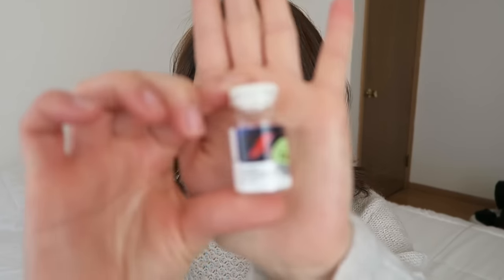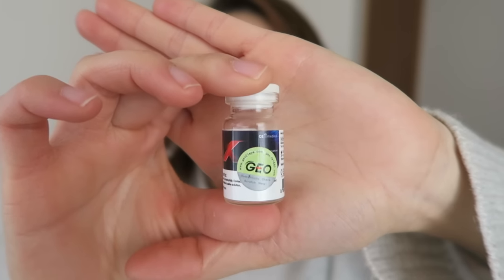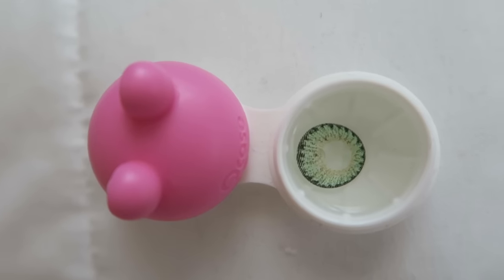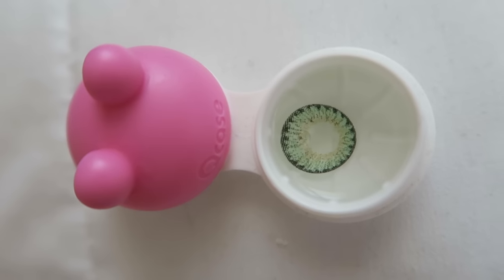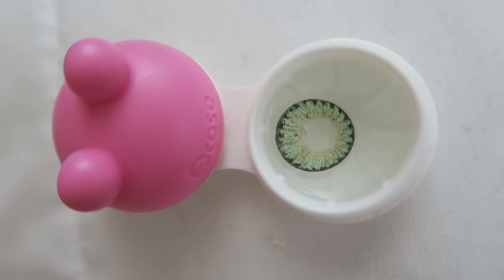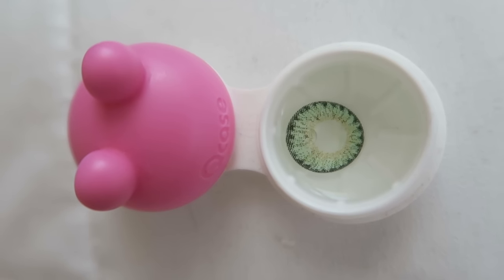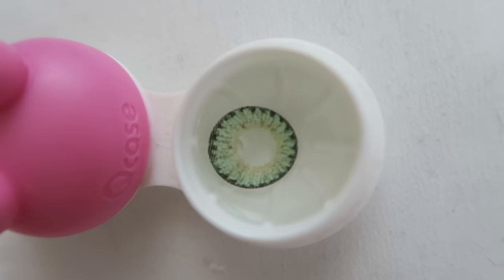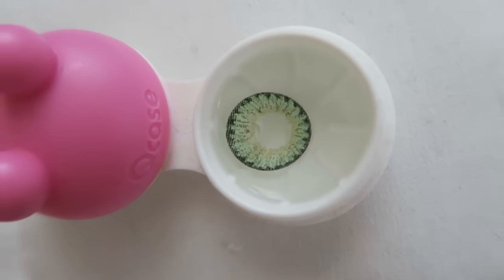Circle Lens Review | CIRCLELENSESUSA.COM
Hey Guys!

I'm back after a few weeks of going MIA!  All will be explained in a later video!  Actually, I just moved so I've been rather busy you know...with life. Anyway, I've partnered up with circlelensesusa.com to bring you a review on a pair of lenses that I picked out myself!  This website is very new and currently their still having their grand opening sale so all their lenses are $16.95 each.  Unfortunately, they do NOT have prescription lenses at the moment.  I think because they're still new, they'll eventually have them in stock.  I've been buying from them for months now and I love them!  Shipping is awesome and they're super friendly!  Link is down below.